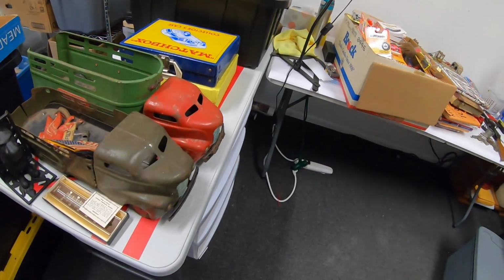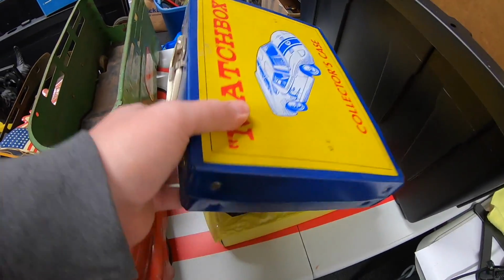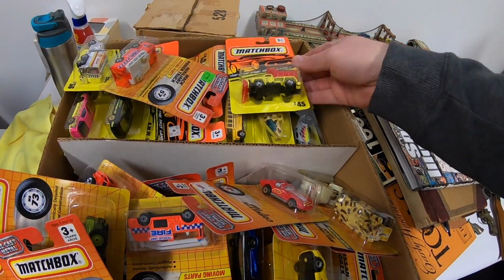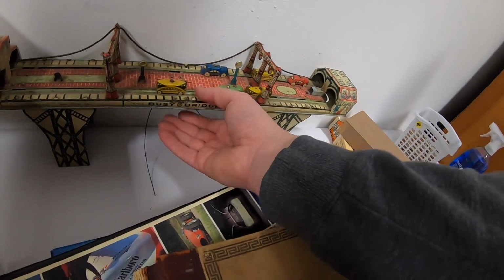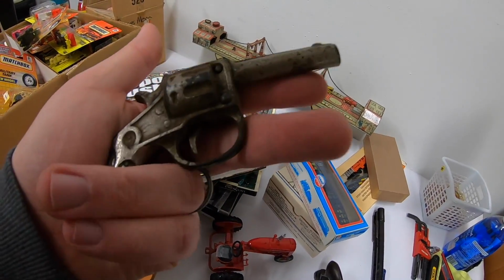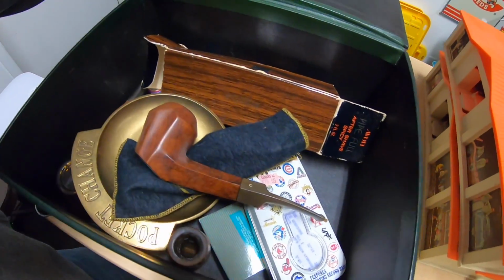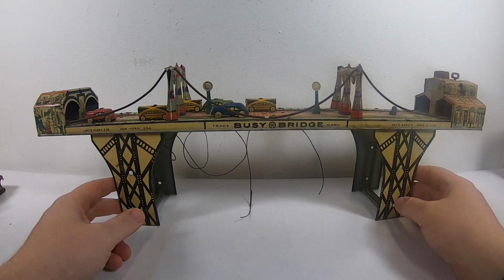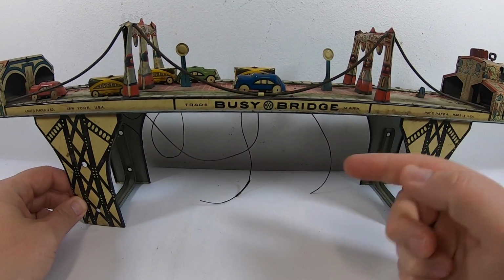It Pays to Know People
Wanna visit my antique booth? It's located at:

West Chester Antique Center
4924 Union Center Pavilion Dr, West Chester Township, OH 45069
BOOTH M23

My eBay Store

GoPro Hero 7 Black
Dymo 4XL
Dymo Labels
Shipping Scale
Heavy Duty 2" Tape Dispenser